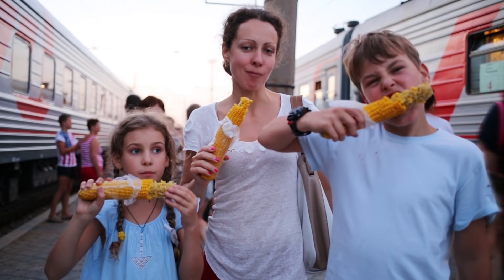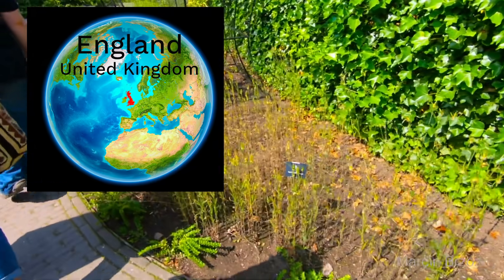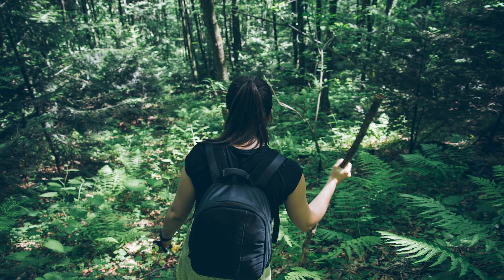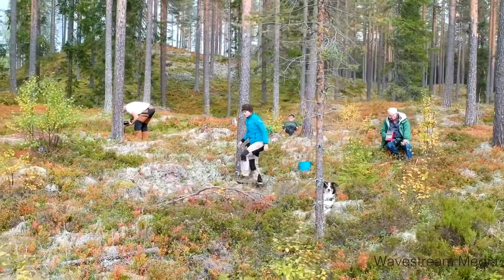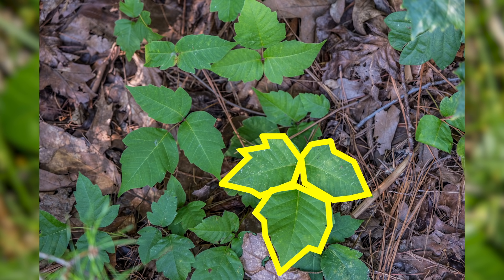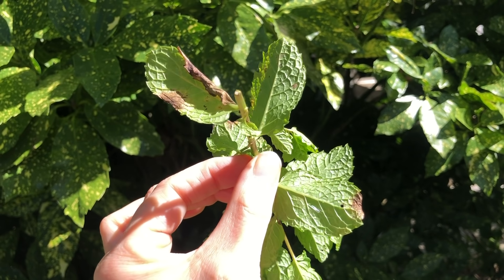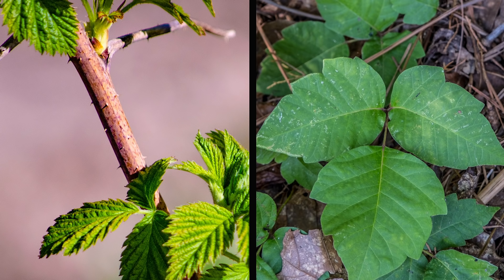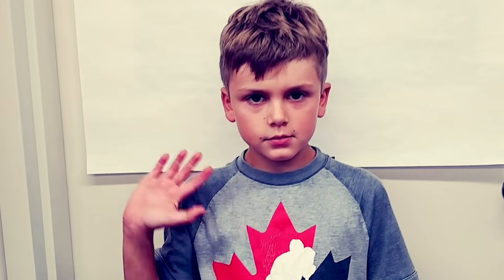How can you tell if a plant is poisonous?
Are your kids wondering: How can you tell if a plant is poisonous? This question came from Landhon, a student from Canada.